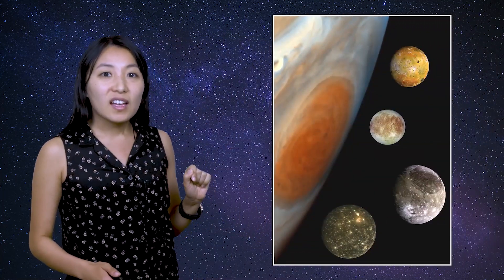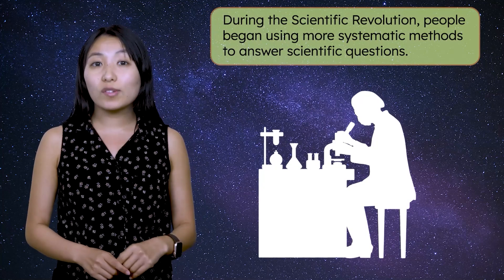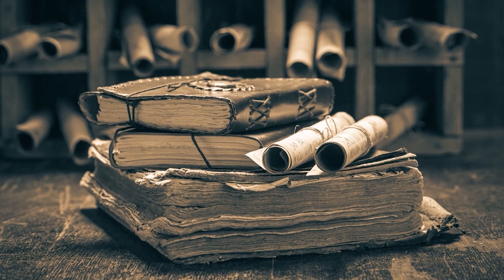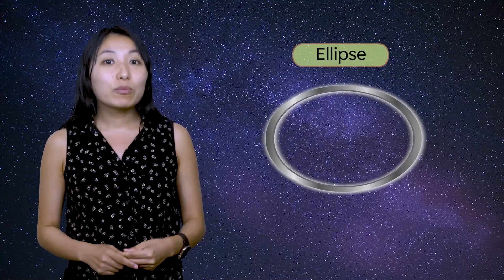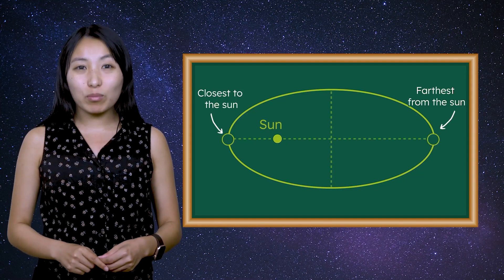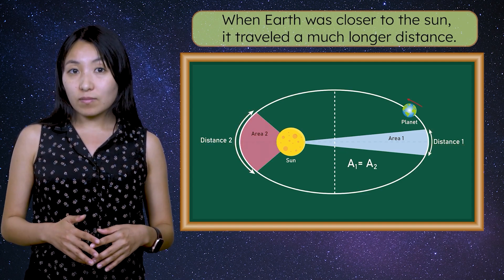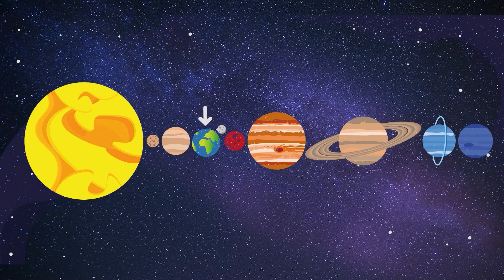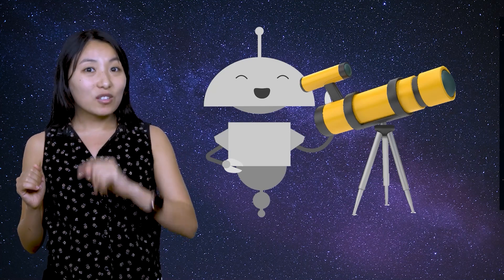Kepler's Laws - Understanding Planetary Orbits and Motion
Discover the cosmic rules behind planetary motion! In this high school astronomy lesson, we'll begin exploring the world of astrophysics and discover how Kepler’s three laws of planetary motion describe the movement of planets in their orbits. We'll also explore how these laws can be used to help us predict changes in a planet’s speed or position over time. This lesson is from MiaPrep's Astronomy course.